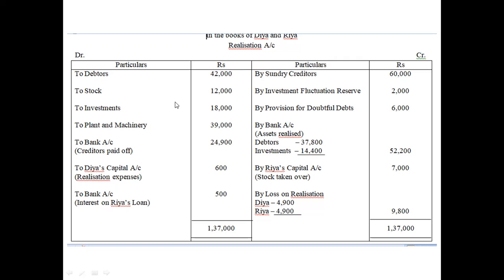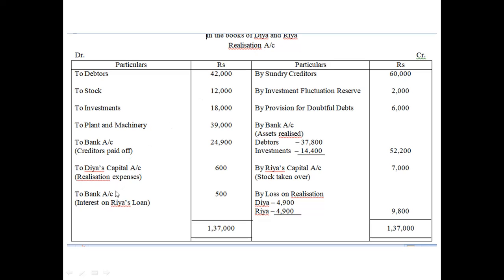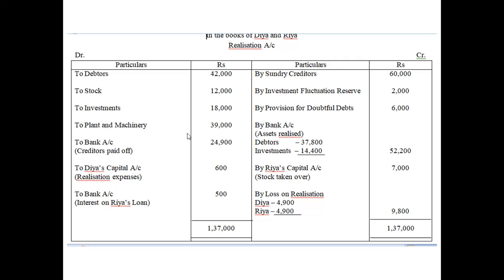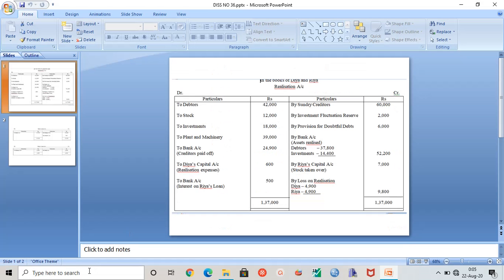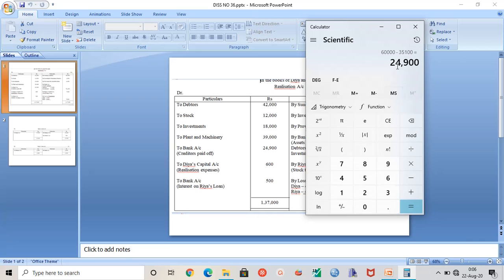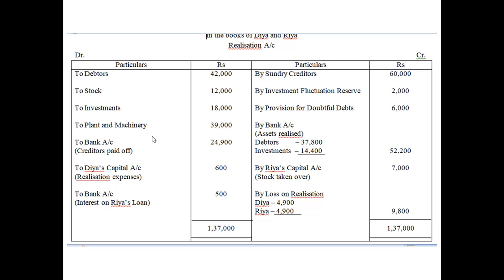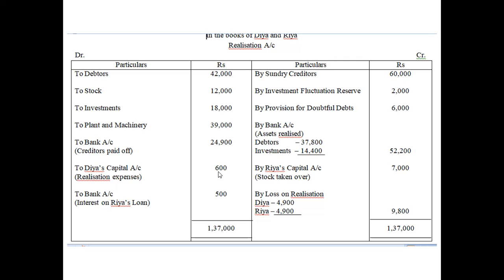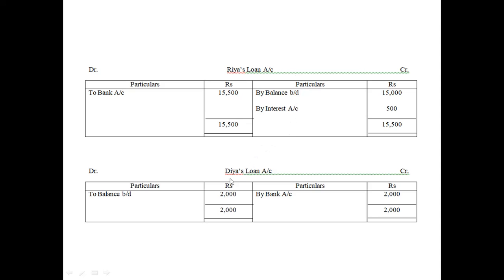Dissolution No. 36